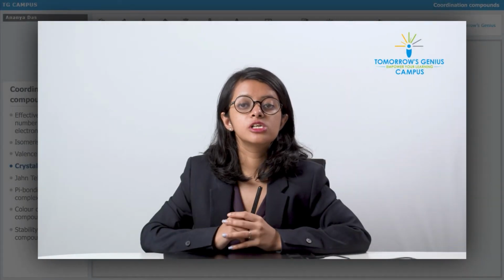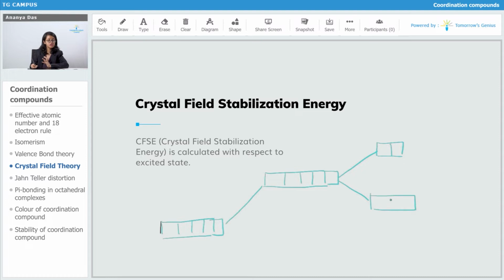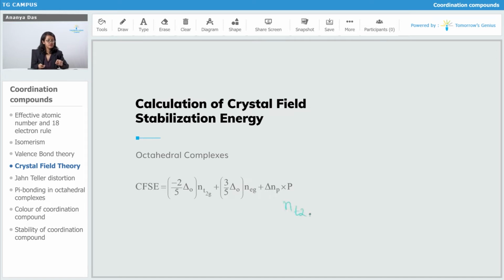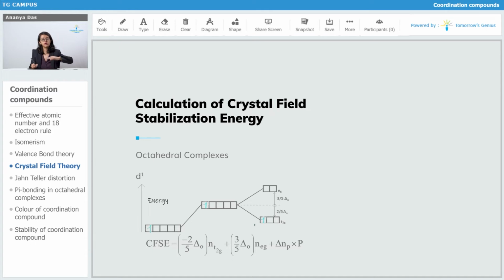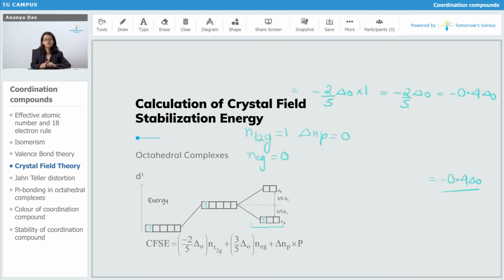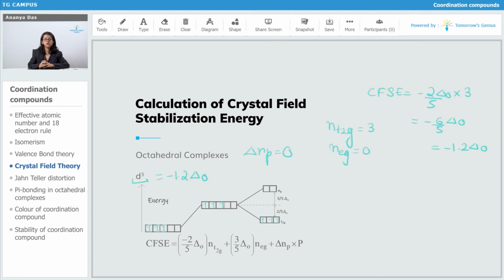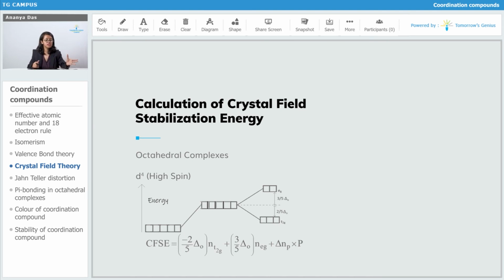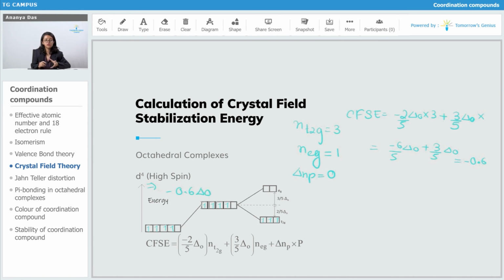Crystal Field Theory| Part 7 | Coordination Compounds | JEE | NEET | Chemistry - TG Campus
In this video, we will in detail the crystal field stabilization energy.

Topics covered:
Assumptions of Crystal Field Theory
Crystal Field Splitting in case of Octahedral Complexes
Questions